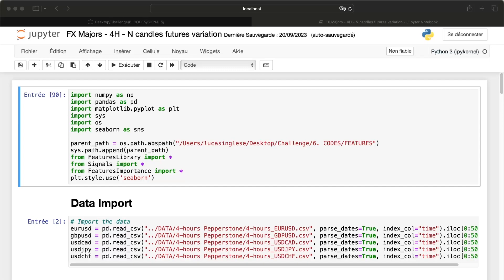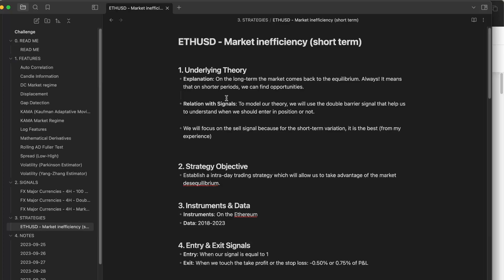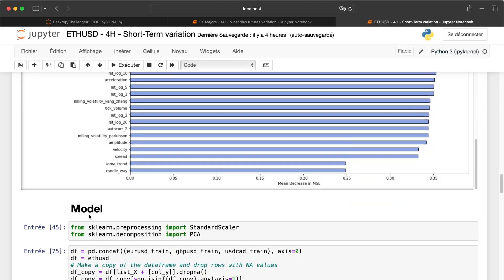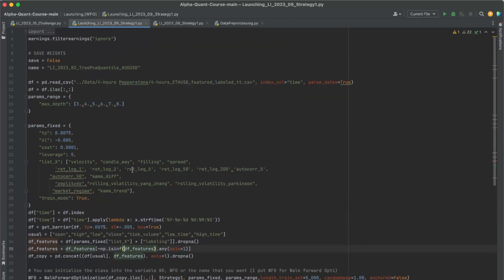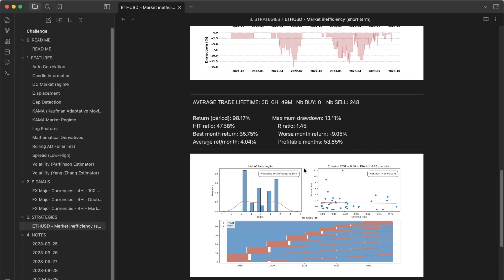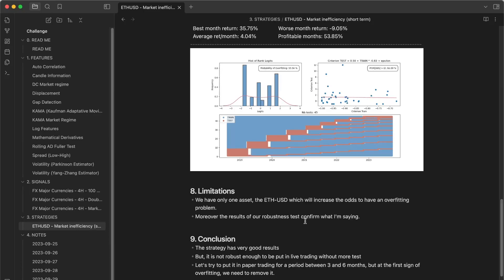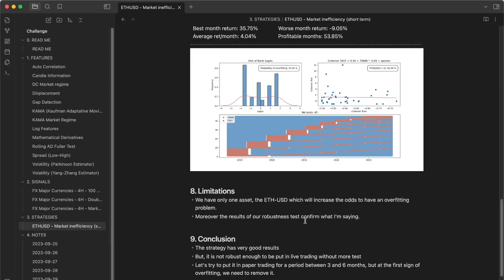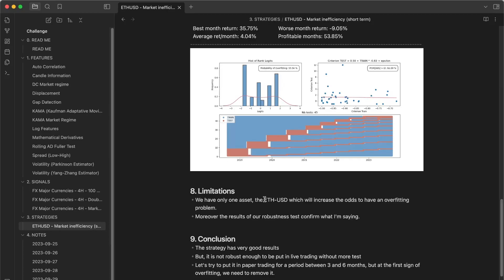Mastering Quant Trading Techniques: Turning Data Into Profitable Trades (7/7) | Quantreo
Learn how to turn raw data into consistent profits with this guide on designing quant trading techniques.

We break down the process of building quantitative trading strategies, covering essential concepts and advanced methods for both beginners and experienced traders. Gain practical insights on using data for profitable trading.

The video is about Mastering Quant Trading Techniques: Turning Data Into Profitable Trades (7/7) but also tries to cover the following subjects:

Trading Techniques Simplified
Quantitative Strategy Building
Profitable Data-Driven Trading